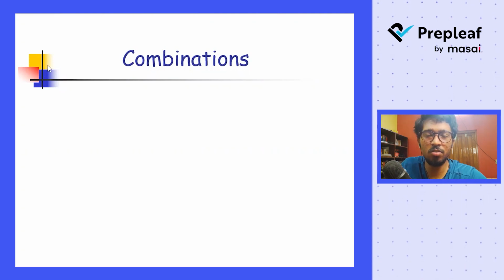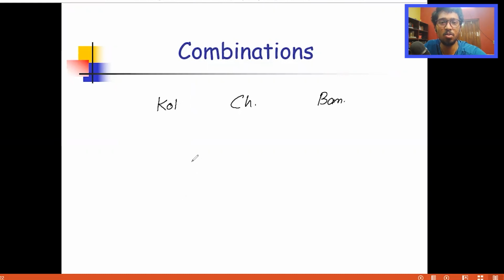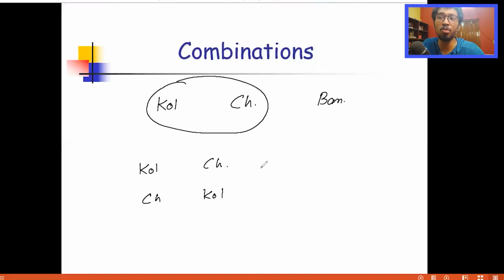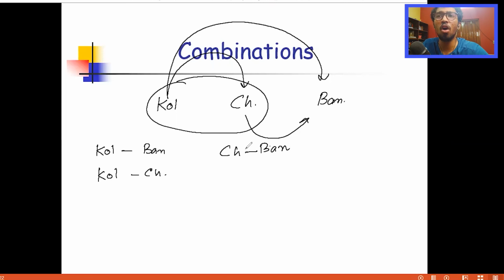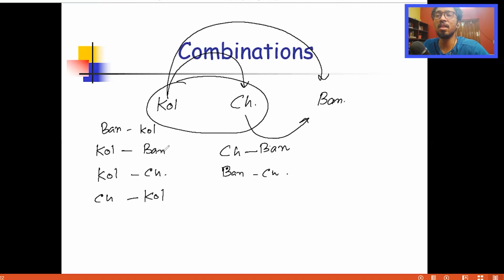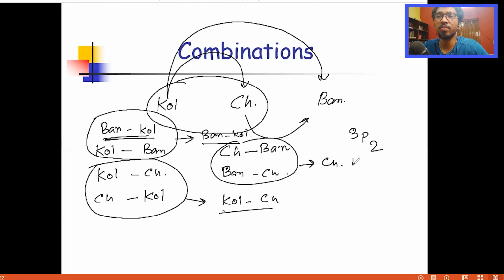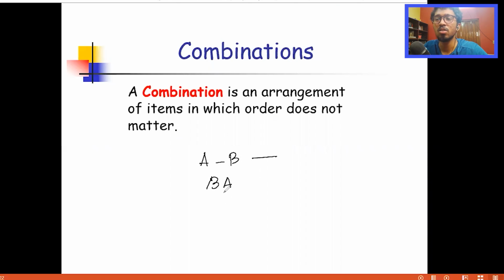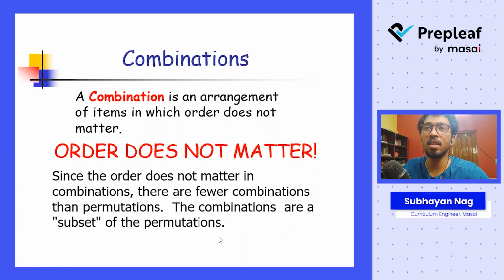What Are Combinations? | Quantitative Aptitude Q&A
Welcome to another aptitude session by Prepleaf.

In today's aptitude session, we will be learning what combinations are all about, which is a subset of the topic-Permutations and Combinations. We will be exploring this in detail to understand the concept better and solve problems related to combinations with ease in the future